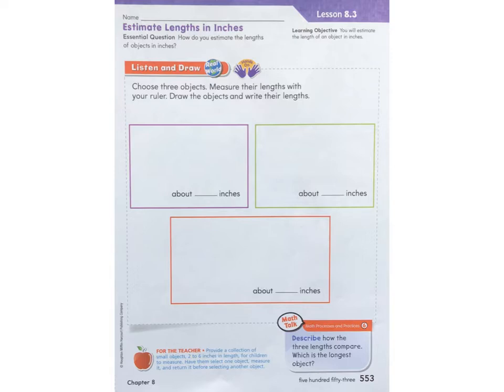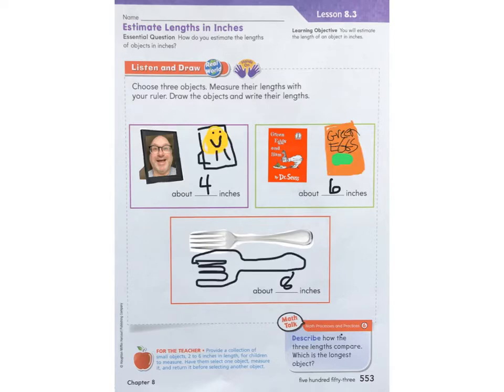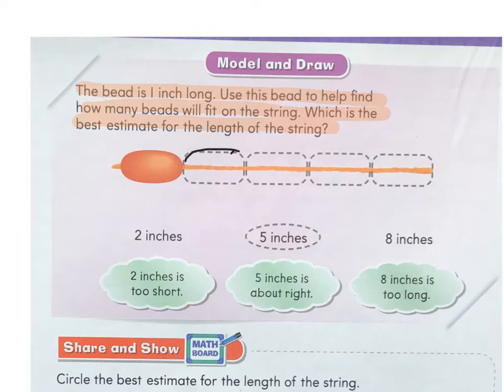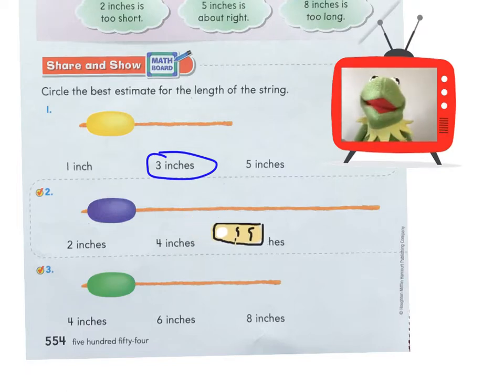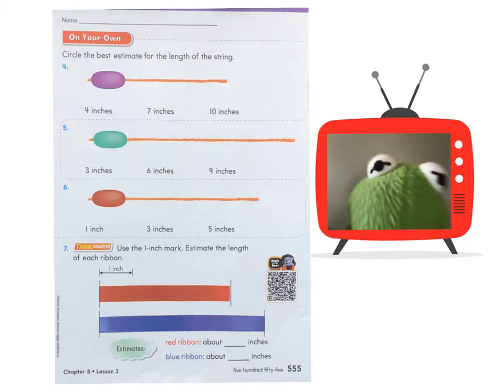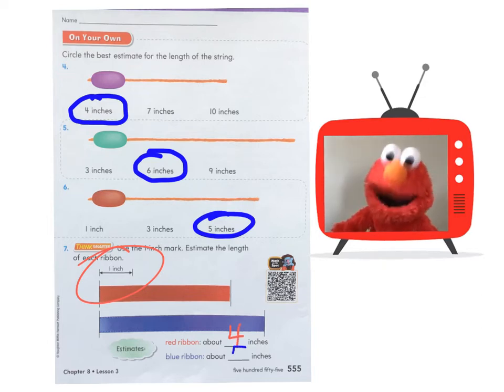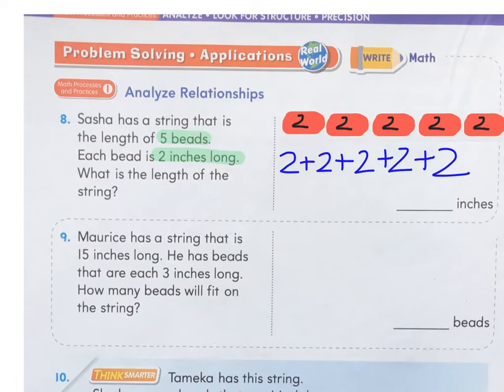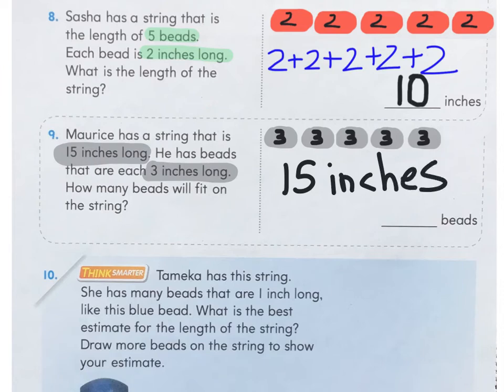Go Math: Chapter 8~Lesson 3